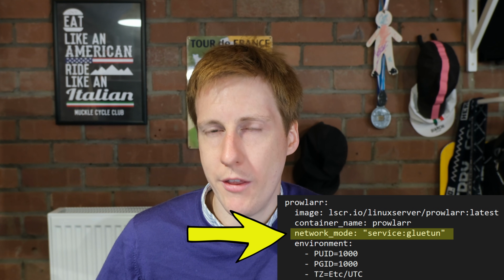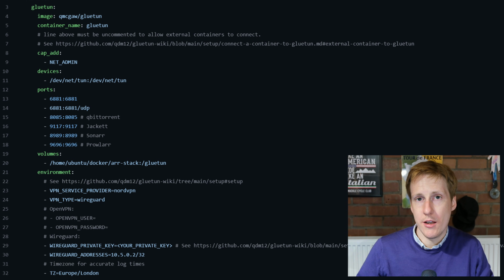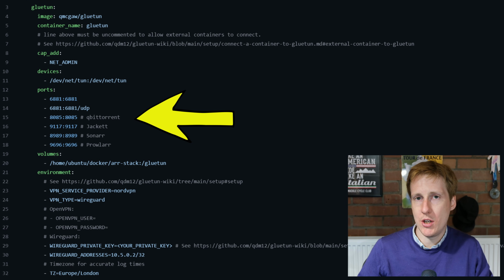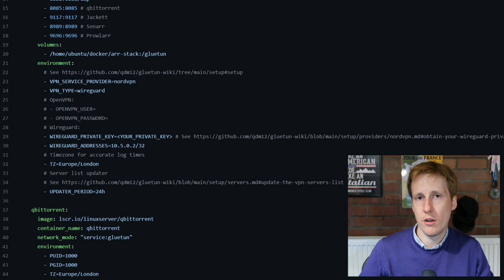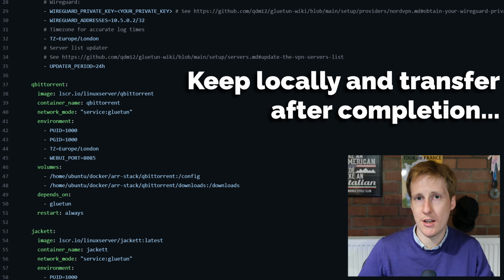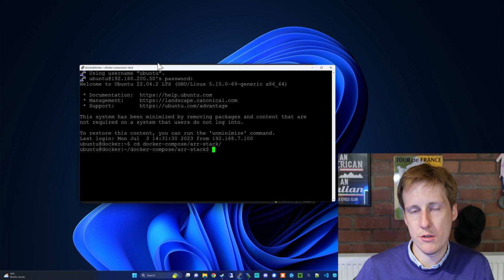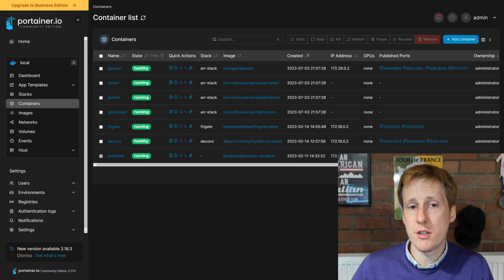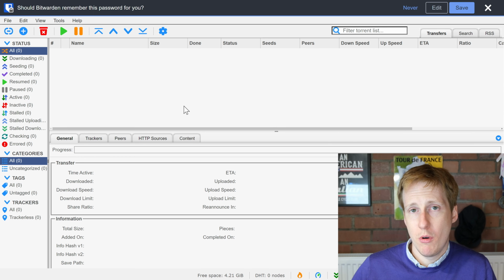Torrent Safely Over a VPN With This Simple One-Click Guide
Learn how to route containers over any VPN provider (well, almost) using the config below! I use a Torrent stack example to spin up Docker containers qBittorrent, Sonarr, Jackett, Prowlarr, and route it through Gluetun so that your traffic is protected.

00:00 - Routing a Container through a VPN (Overview)
00:52 - Torrent Stack
02:10 - Gluetun & Container Overview (Docker Compose)
06:14 - Deploy Containers in Docker
07:23 - Check the Containers Are Running
08:58 - qBittorrent Web GUI
09:23 - Outro